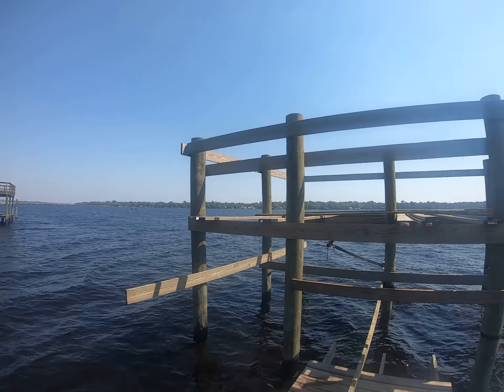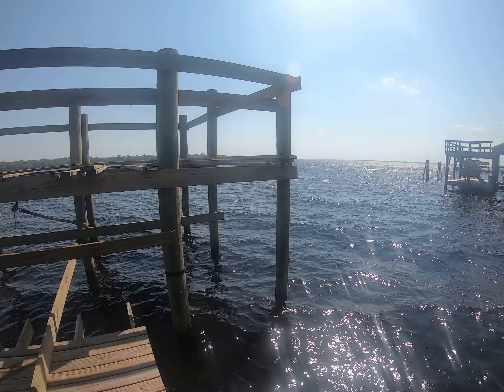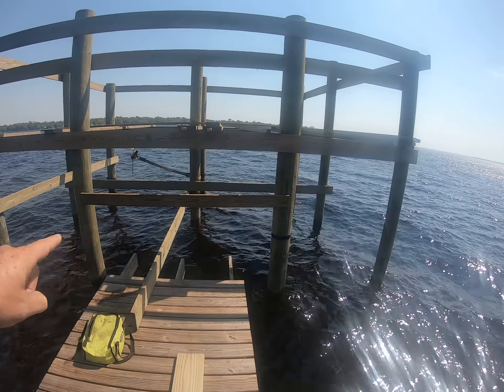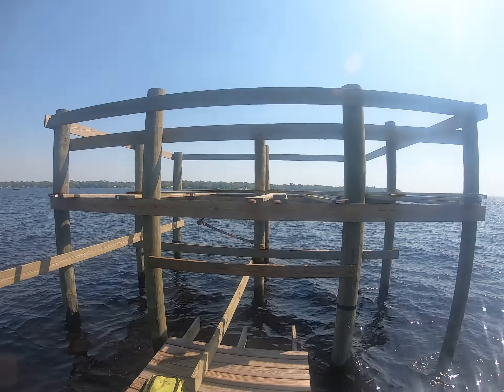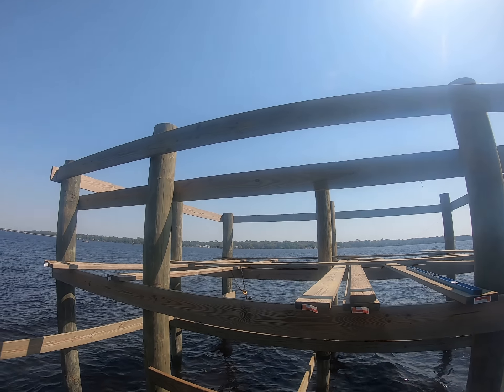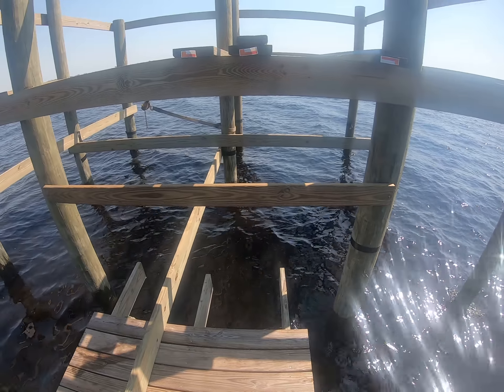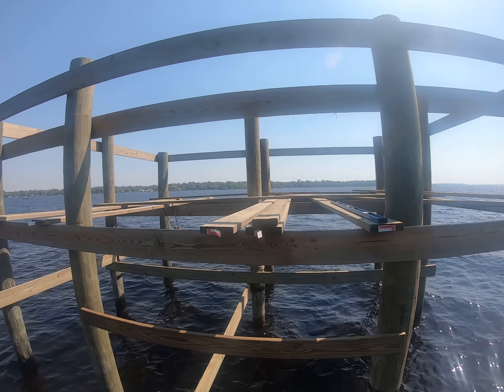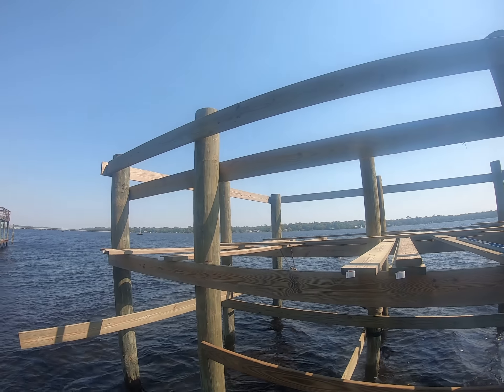3 22 19 Sundeck